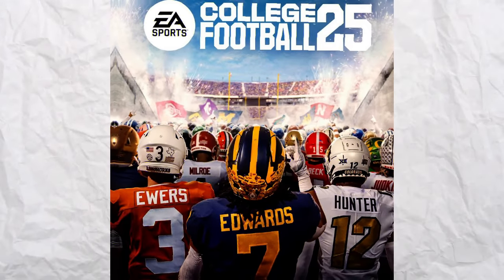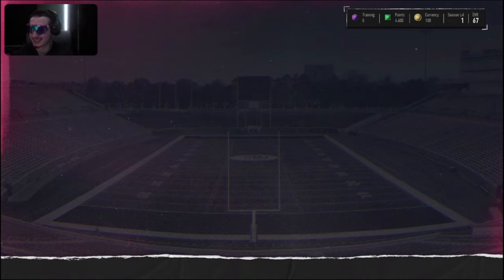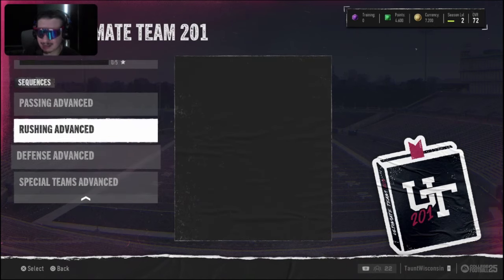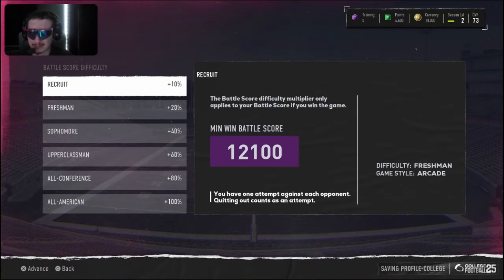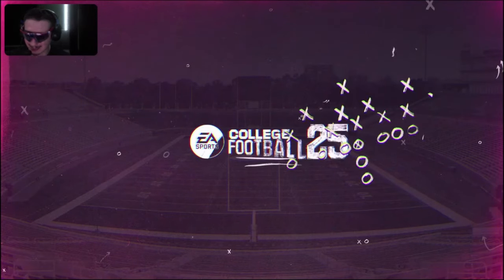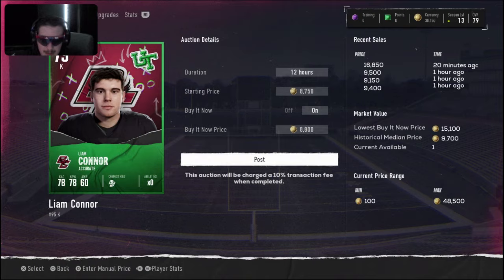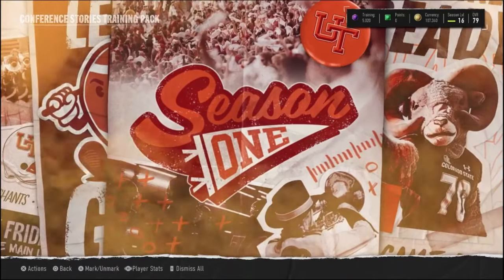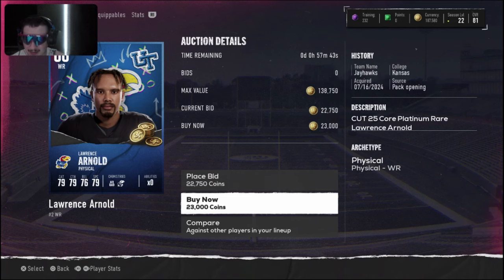I Survived 24 Hours of CUT..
This is how my first 24 hours of College Football Ultimate Team went. Hopefully you guys enjoy these type of videos. I'm really enjoying this new ultimate team game mode.